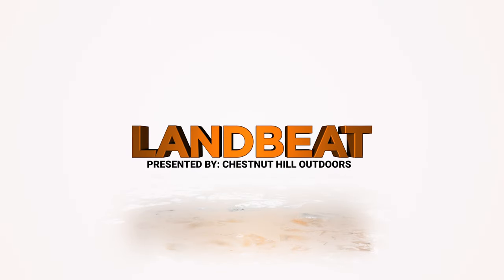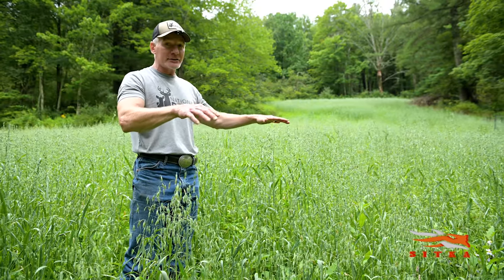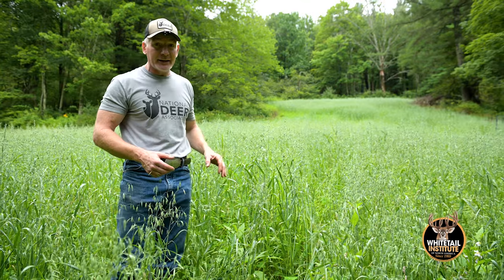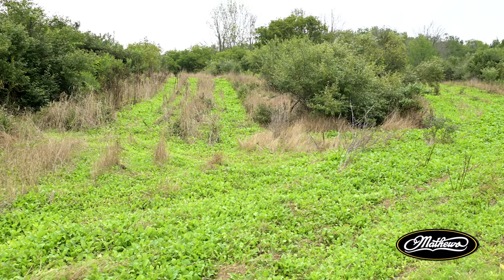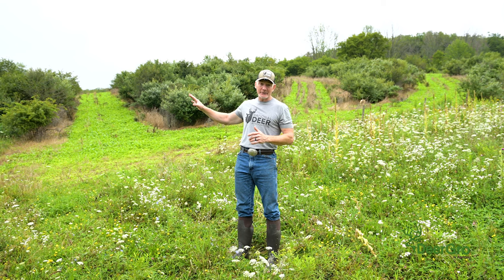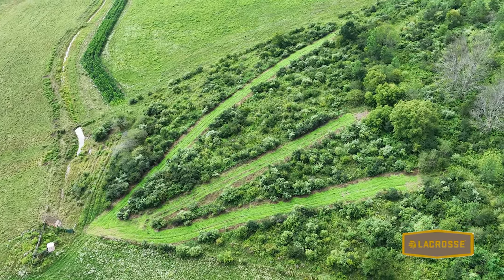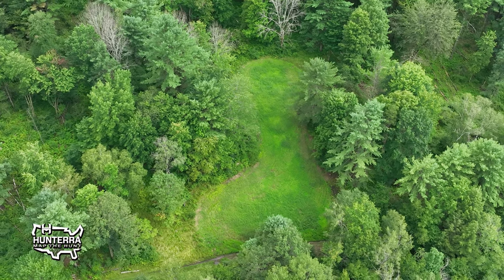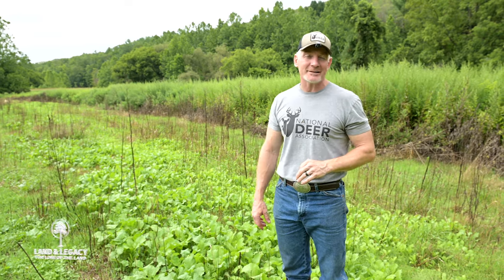Three Of THE BEST Food Plot Set Ups For Hunting!!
Getting creative with your food plot size, shape and stand set up can greatly increase daylight usage by deer, and increase your odds this fall. National Deer Association Chief Conservation Officer Kip Adams discusses his three favorite ways to set up food plots and how implementing them into your food plot strategy can increase your chances of connecting with a great buck this fall!!

Sony Lens –